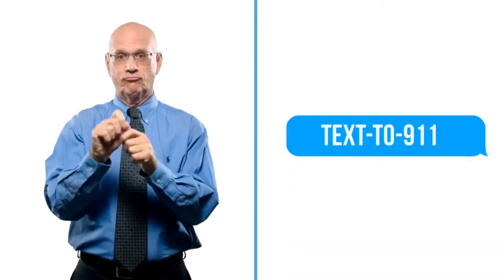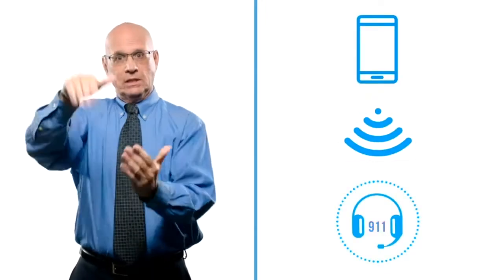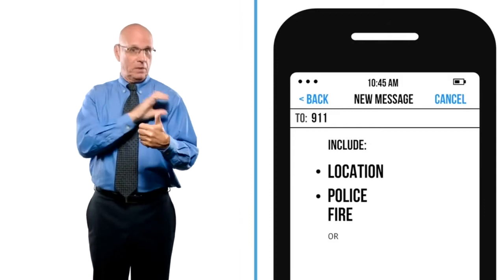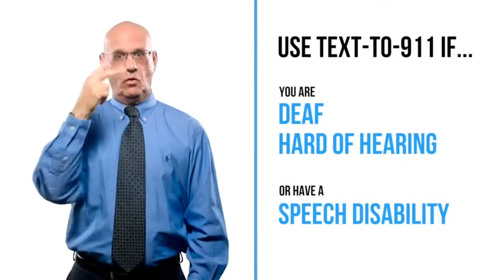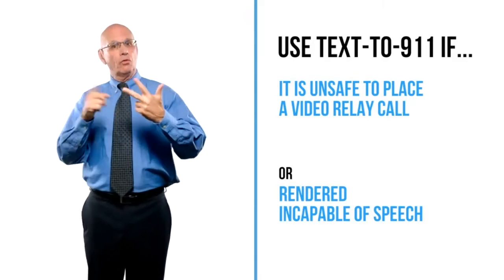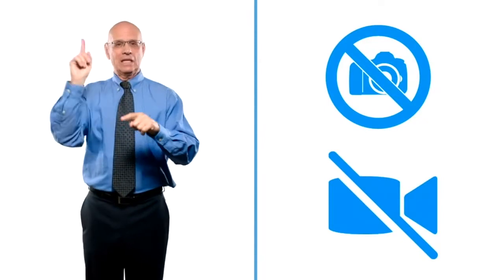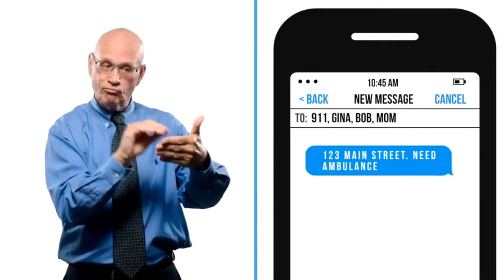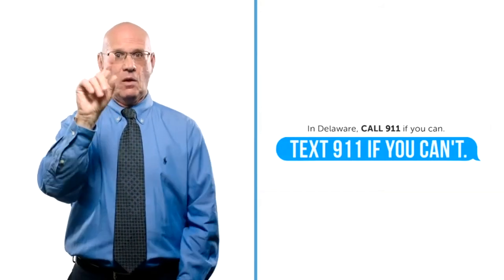Text to 911 for the deaf video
Update - this file now has closed captioning in addition to the already made ASL version.  The state of Delaware will be adding it on their end soon.  For now, here is the captioned version.

(ASL only, no captions)